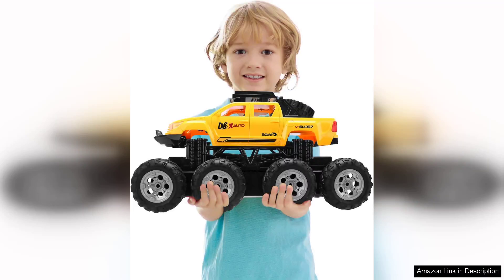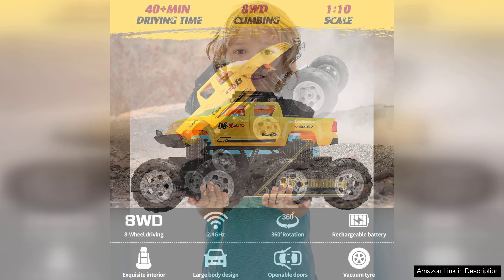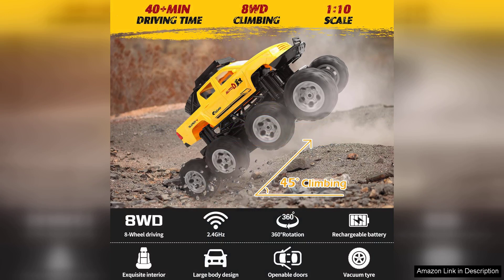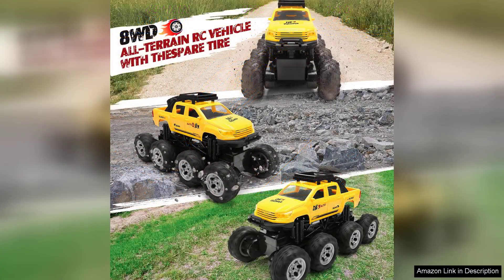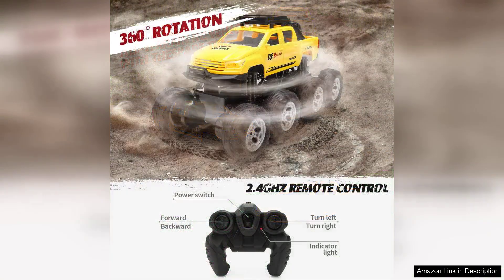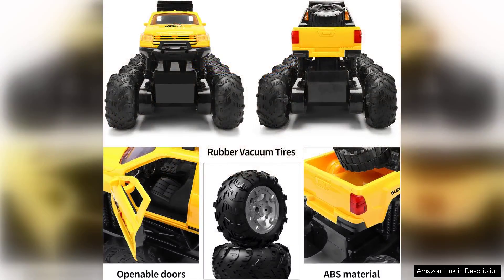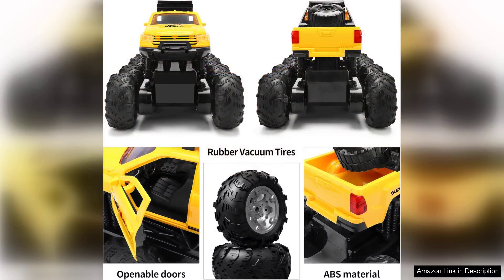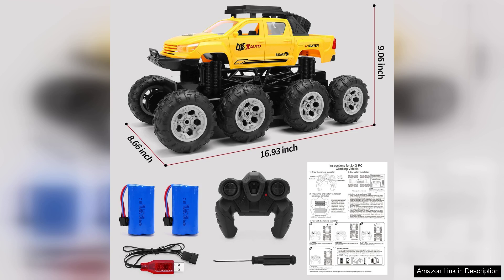1:10 RC Cars for Adults and Kids8WD Off-Road Large RC Truck Review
1:10 RC Cars for Adults and Kids8WD Off-Road Large RC Truck Review

The 1:10 RC Cars for Adults and Kids featuring an 8WD Off-Road Large RC Truck is an impressive addition to the world of remote-controlled vehicles. Right out of the box, the build quality stands out with its robust design and attention to detail. The truck feels sturdy and durable, perfect for both casual users and avid hobbyists.

One of the most striking features of this RC truck is its 8-wheel drive capability, which provides exceptional traction on various terrains. Whether you’re navigating rocky trails, sandy beaches, or muddy paths, this RC truck handles it all with ease. The suspension system is well-engineered, allowing for smooth rides over obstacles and providing a thrilling experience for both kids and adults.

The remote control is user-friendly, with a comfortable grip and responsive controls that cater to both beginners and experienced users. The truck boasts impressive speed and agility, making it fun for racing or performing stunts. The battery life is decent, offering enough playtime before needing a recharge, which is always a plus for extended outings.

In terms of aesthetics, the design is sleek and visually appealing, with vibrant colors that catch the eye. This makes it not only a great toy but also a collectible piece for RC enthusiasts.

However, it’s worth noting that the truck is best suited for outdoor use due to its size and power. While it can handle rough terrains, it might be a bit too much for indoor play in smaller spaces.

Overall, the 1:10 RC 8WD Off-Road Truck is a fantastic option for families looking to share quality time and create unforgettable outdoor adventures. It combines durability, performance, and fun, making it a worthy investment for anyone interested in RC vehicles. Highly recommended!